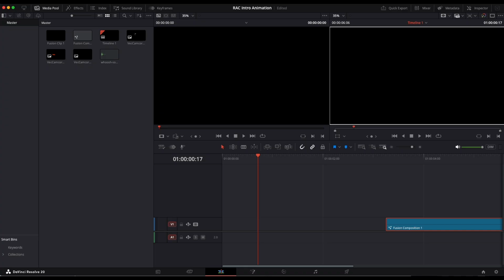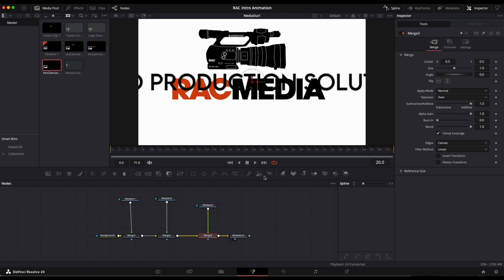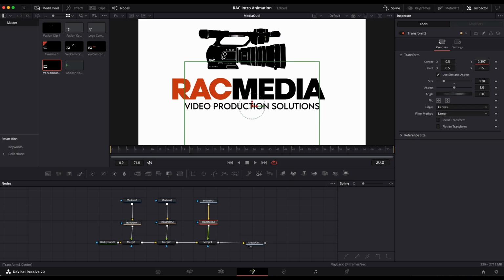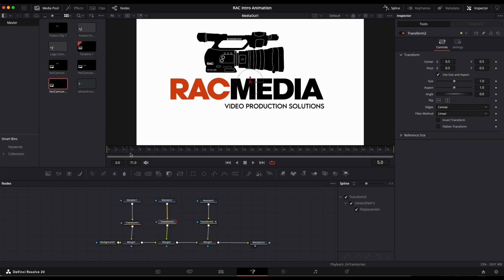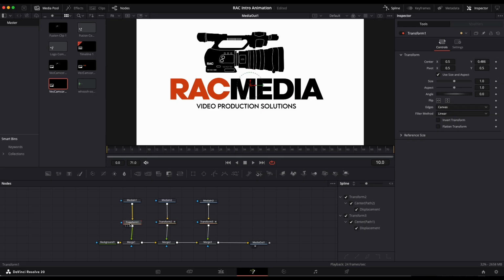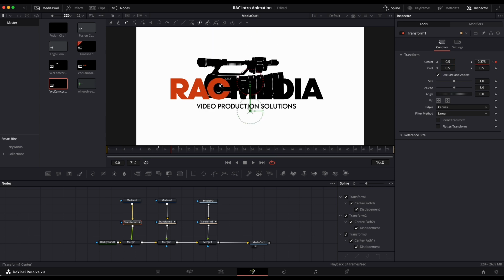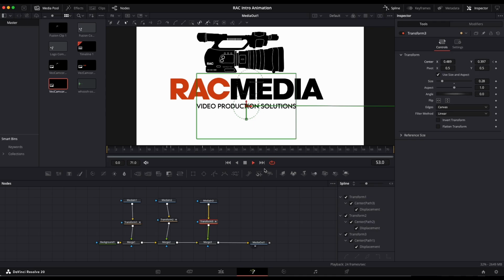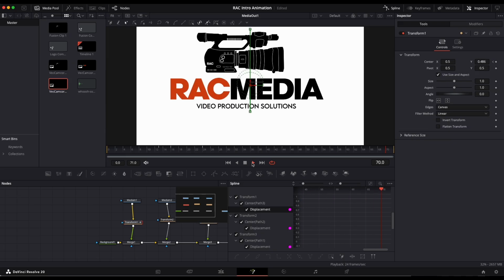How to Create an Animated Logo in Davinci Resolve 20: Step by Step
In this Video I will show you exactly how to create an animated LOGO in Davinci Resolve 20, using the fusion page. Anyone can use these same steps to create their own logo with their own graphics.